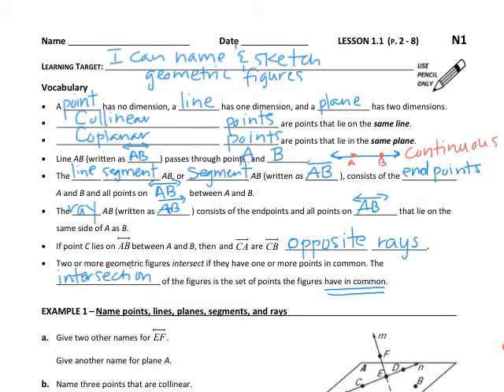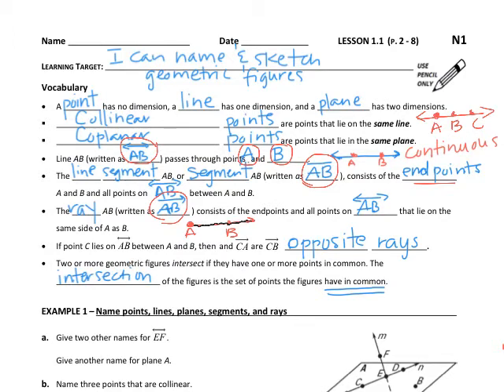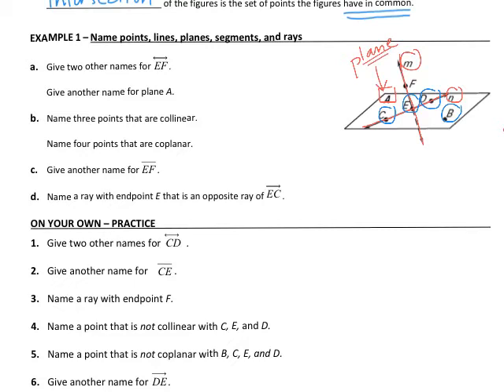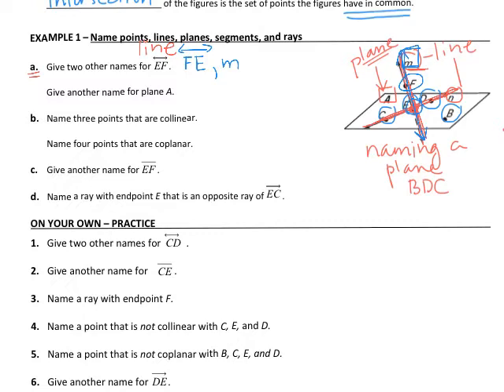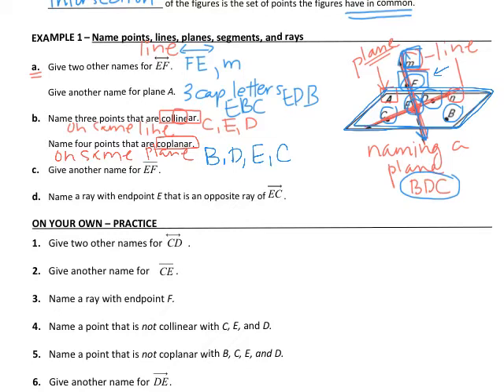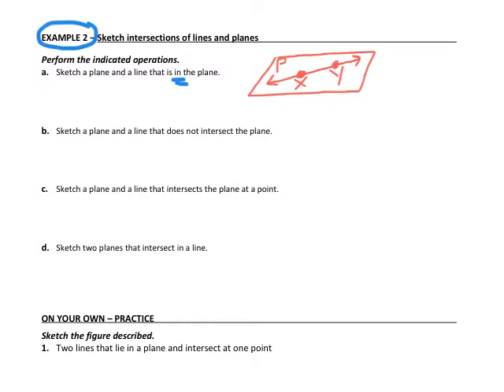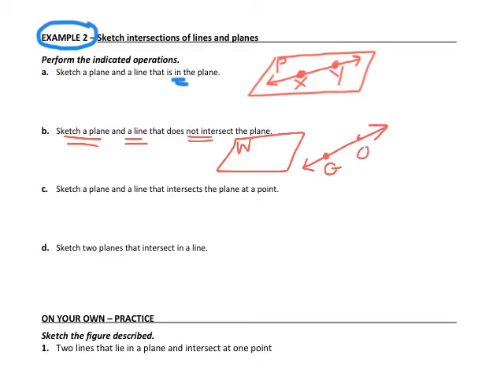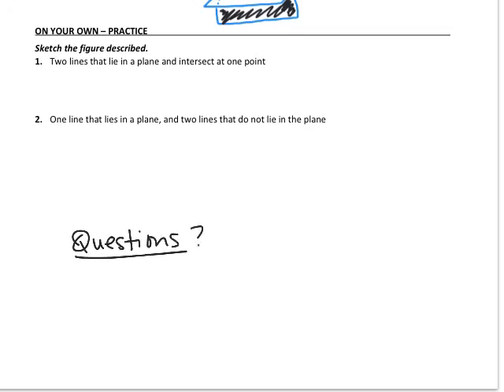Geom Lesson 1.1 Instructional Video